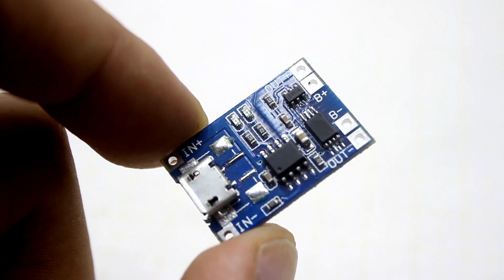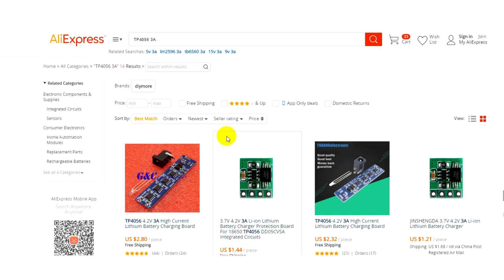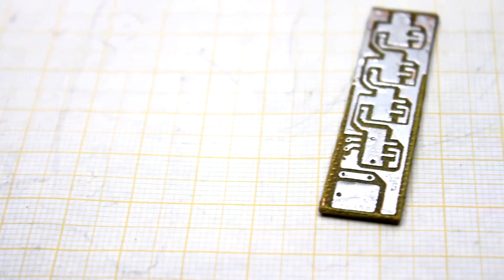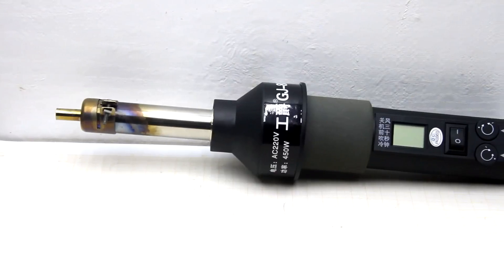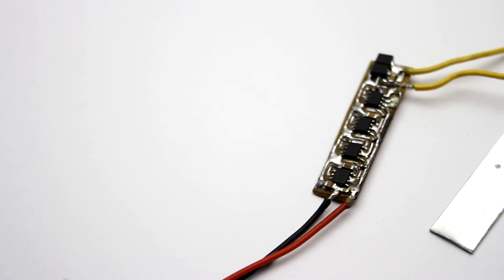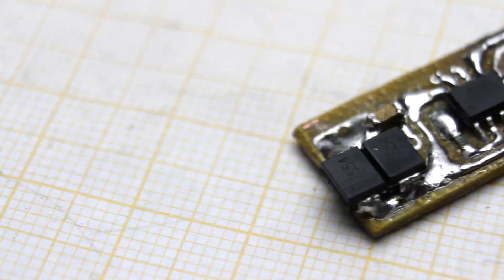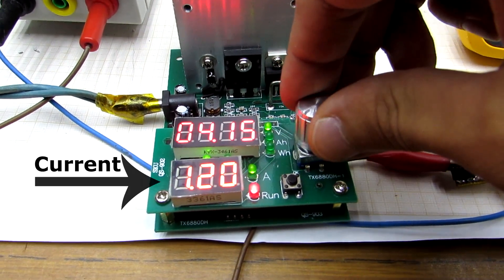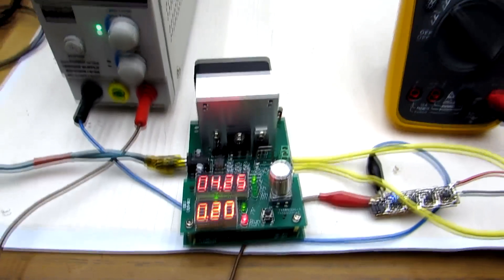3 Amps charger on TP4056 for lithium battery